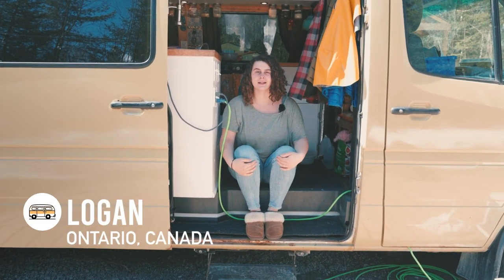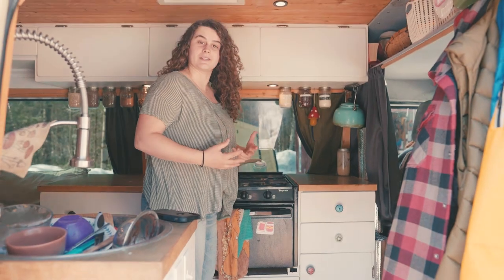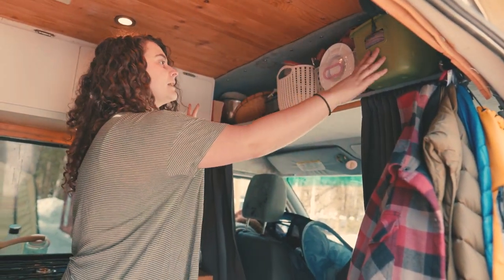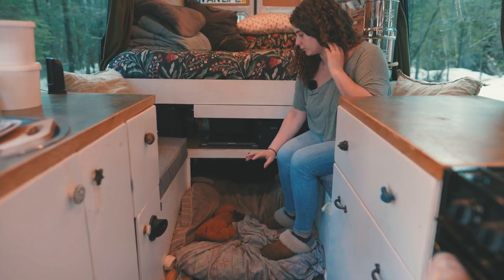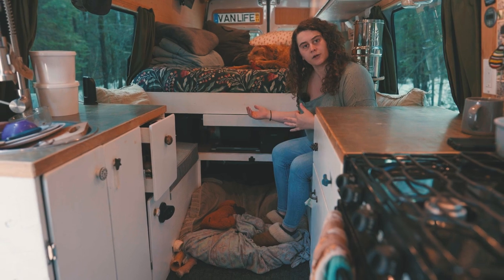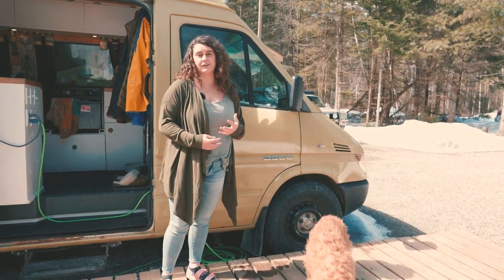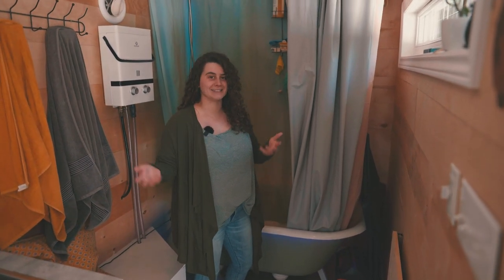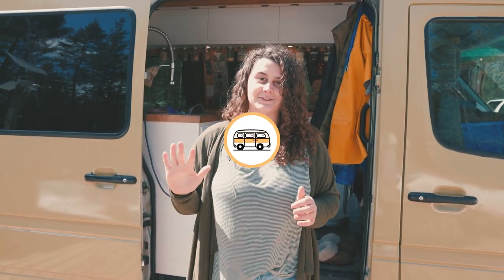What Our Van REALLY Looks Like 99% Of The Time | VAN TOUR + VAN LIFE Reality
Take a look at the van life reality of what living in a rig for 4+ years looks like. We take you on a tour of our van and dont hold back on sharing our reality with you. From broken cabinets + flooring, to the truth about some of the design choices in our build, this is our vanlife reality and van life truth!